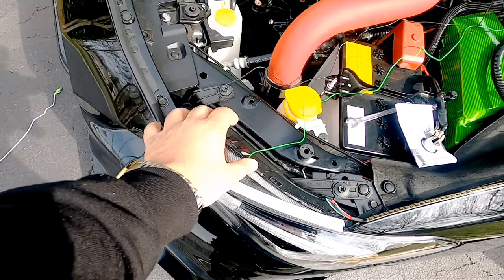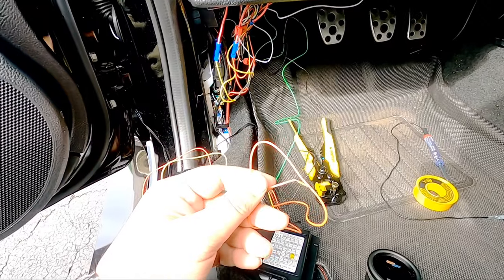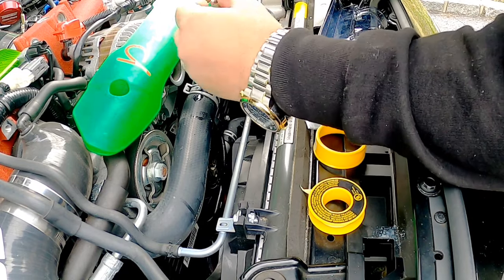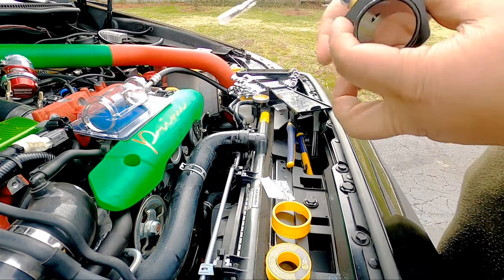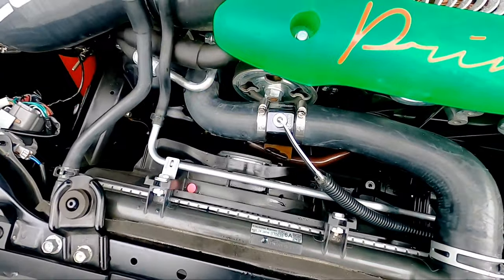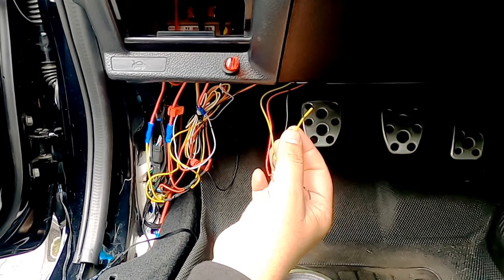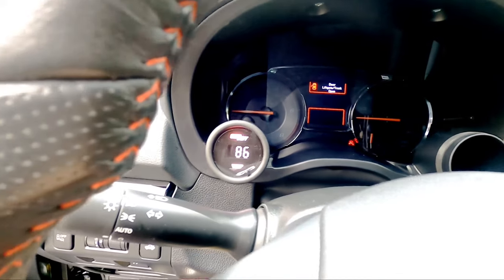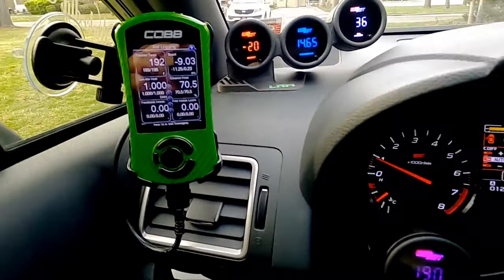Glowshift Coolant Temperature Gauge- Unboxing & Install on the 450whp Hulk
Gates hand held hose cutter

High Temp Electrical tape

Camera- GoPro Hero 8 black
Accessories- Sametop Jaws Flex Clamp Mount with Adjustable Gooseneck Compatible with Gopro Hero 8

Mack&charmless: Psychic, Bounce and Finesse me - check them out on SoundCloud